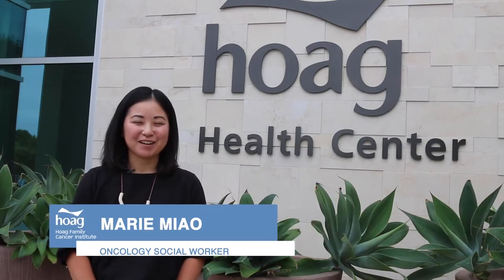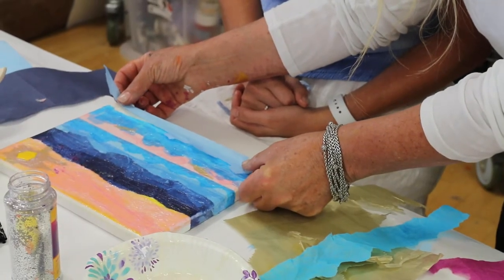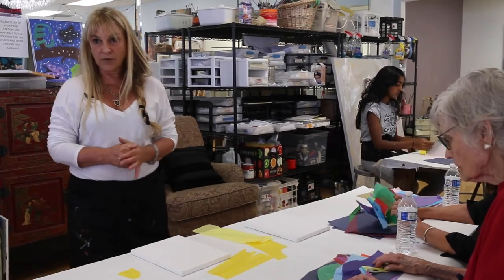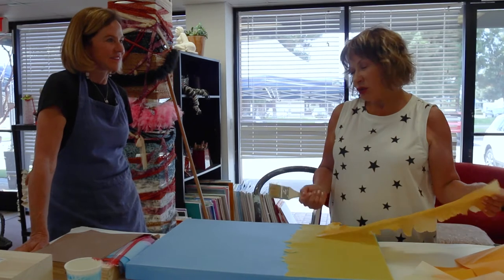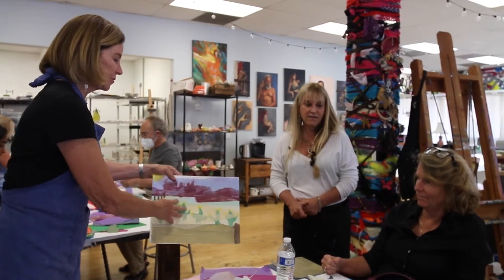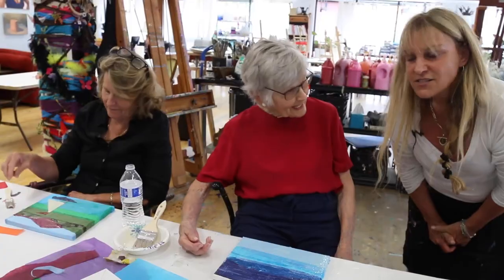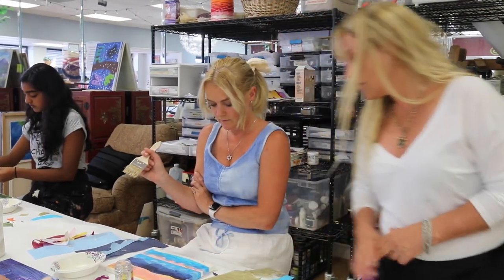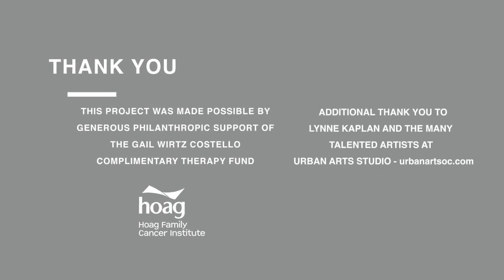Art for the Soul: Landscape of Our Lives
During this pre-recorded video, you will learn the art technique of perspective, using tissue paper to create a foreground and background in your artwork, and hear from other artists on how they convey their emotions and dreams through art.

This project is supported by philanthropy from the Gail Wirtz Costello Complimentary Therapy Fund, Hoag Family Cancer Institute.